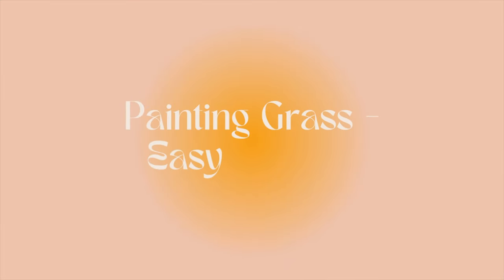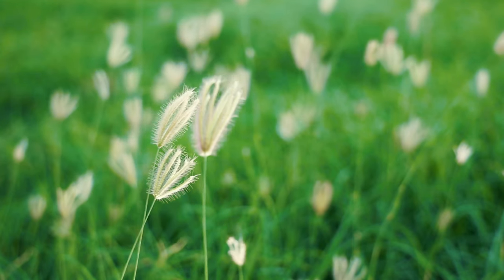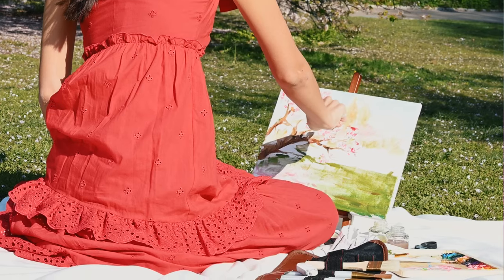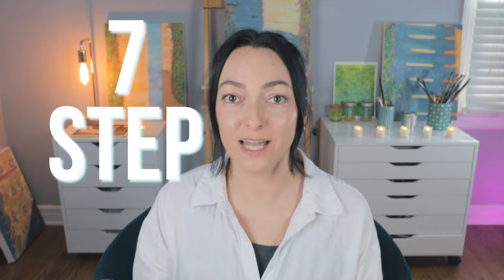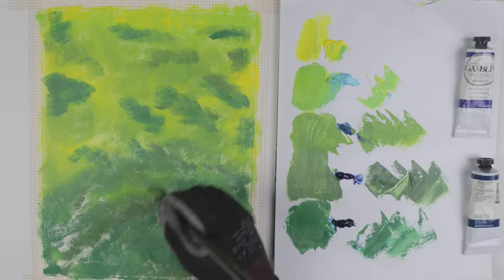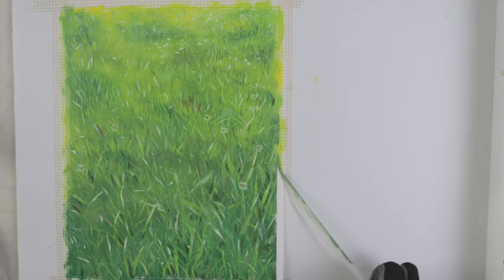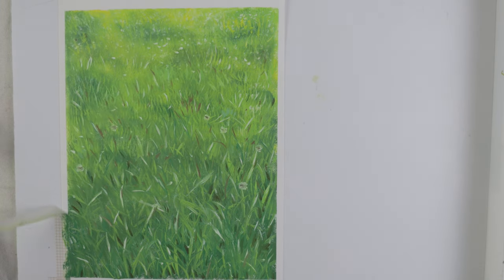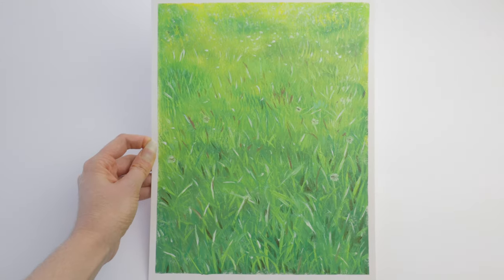Master the Art of Painting Grass | 7 Easy Steps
Capturing the Essence: Mastering the Art of Painting Grass

✩ SKILLSHARE CLASSES ✩